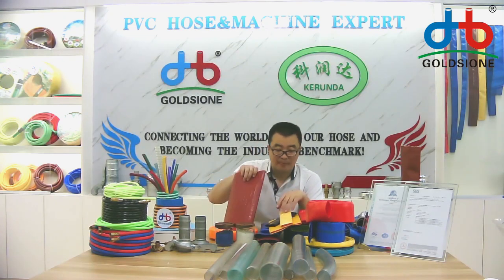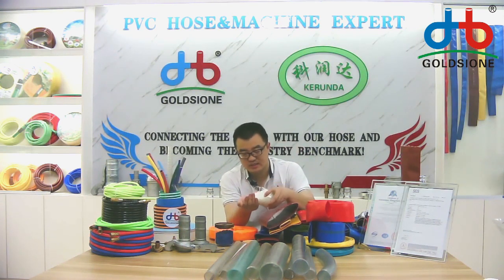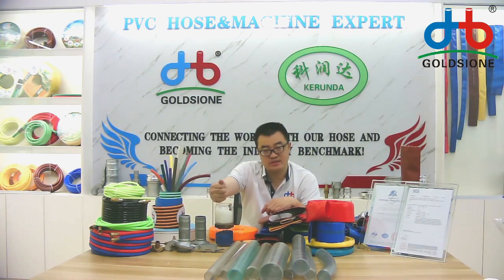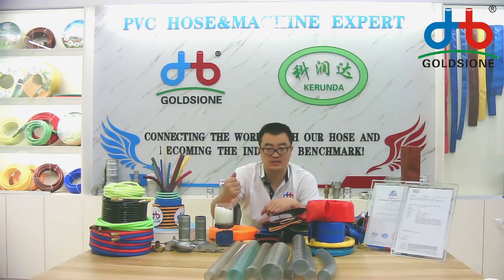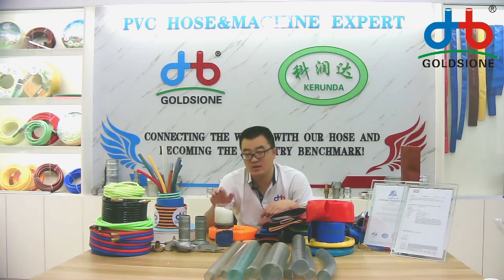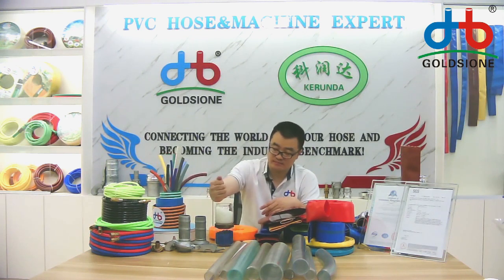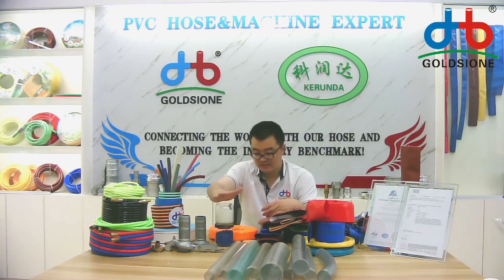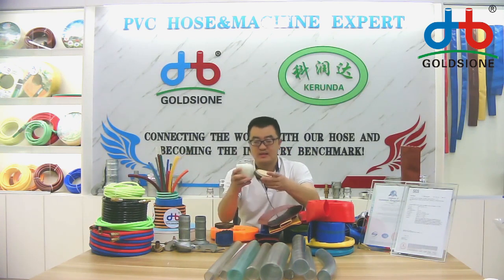Granular Color of PVC Lay Flat Hose (1)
Here's the introduction of Granular Color for PVCl​ayflatHose - part (1).